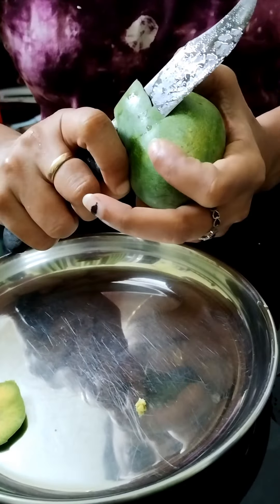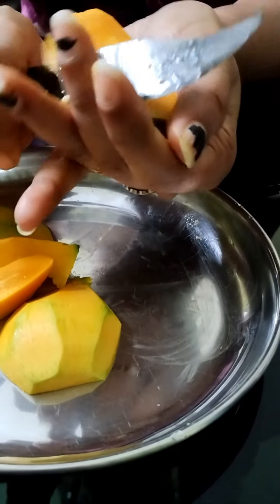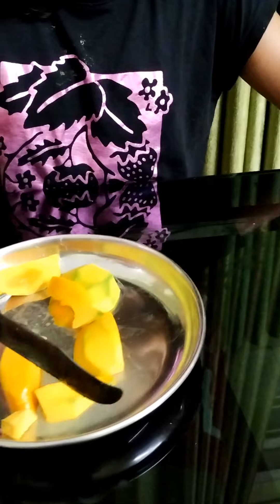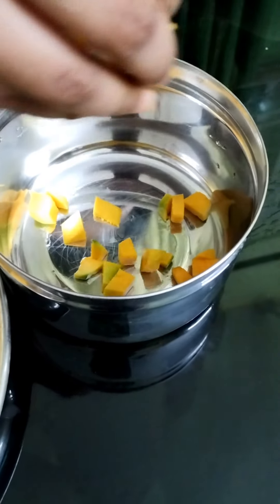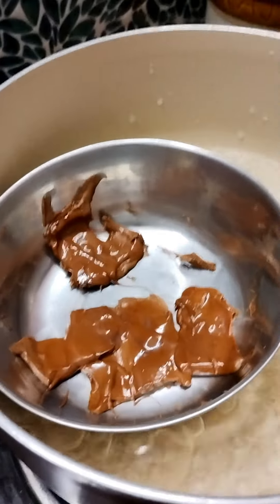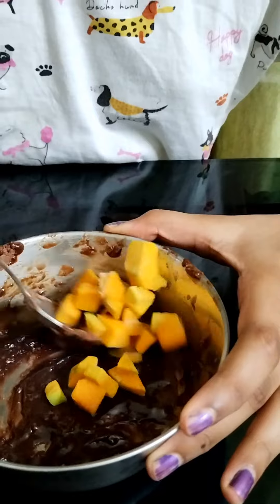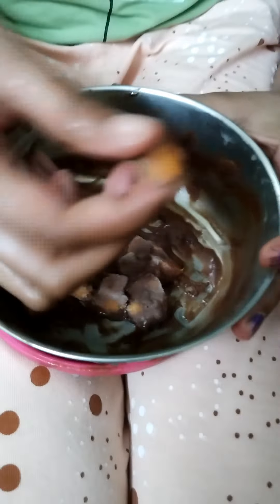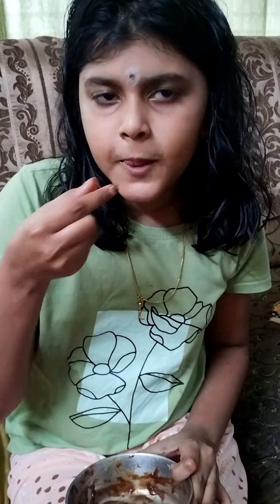freezed mango chocolate#yummy#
priest chocolate mango 🥭shortvedio